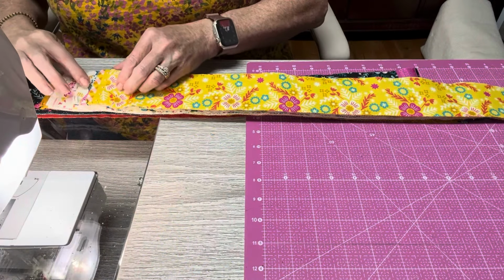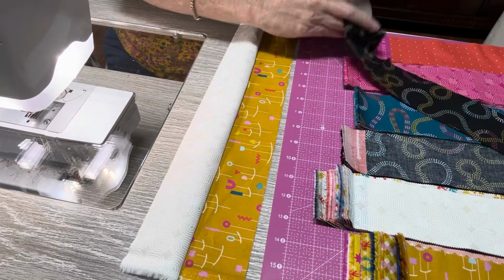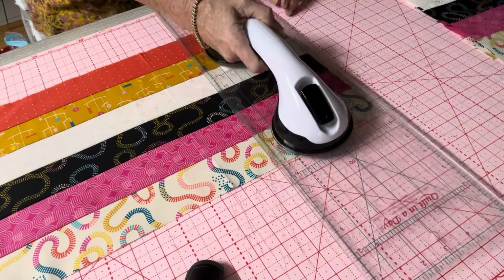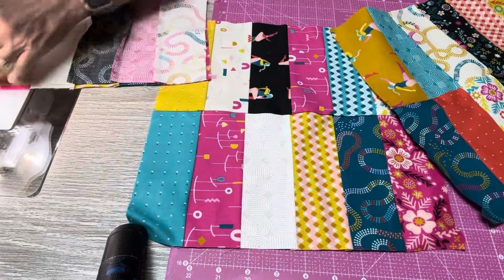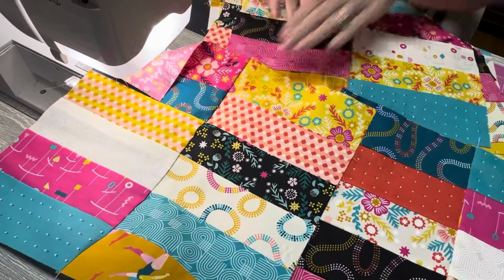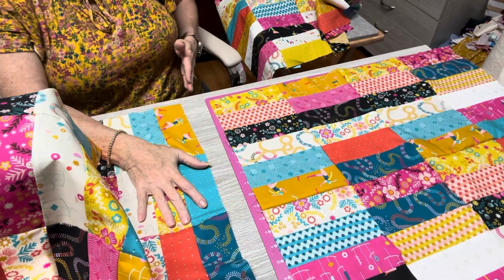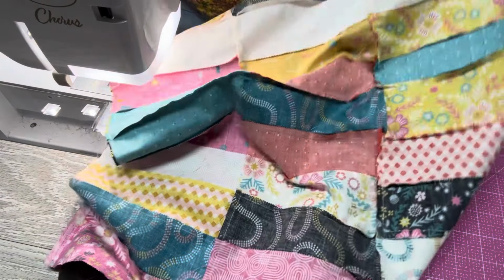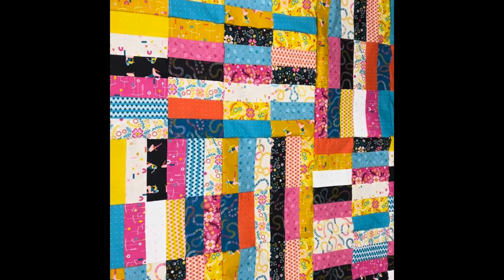The Quilting Corner - National sew a jelly roll day